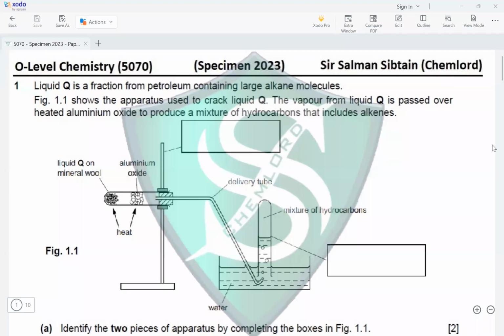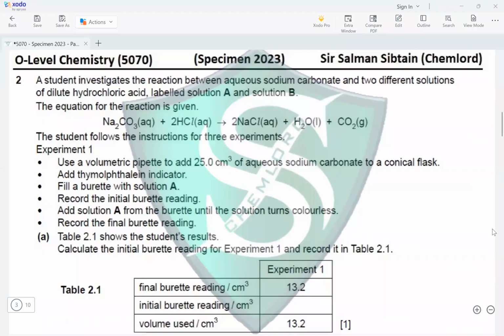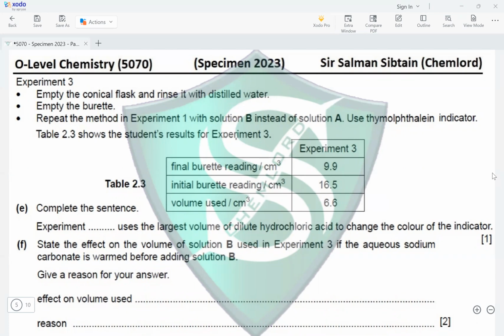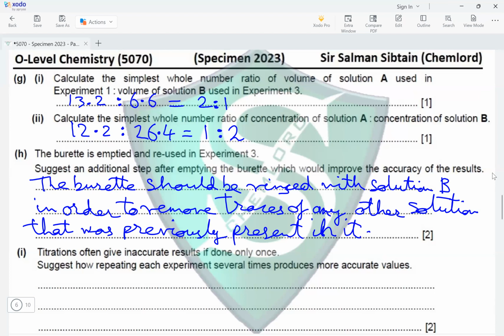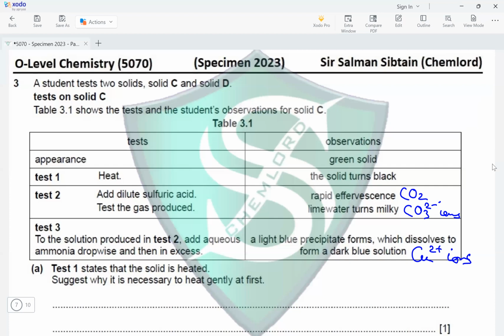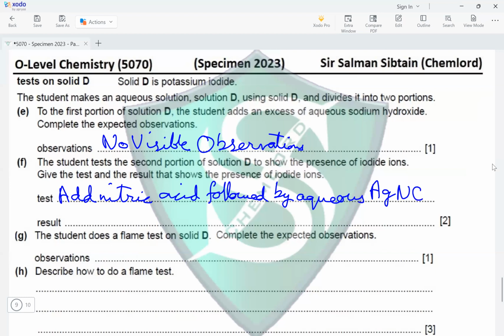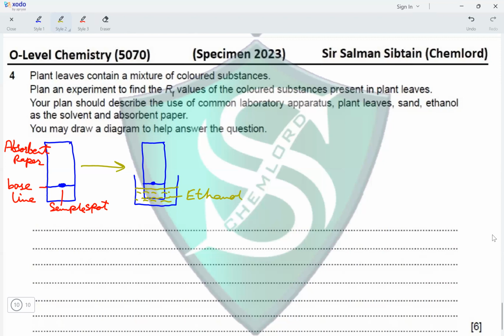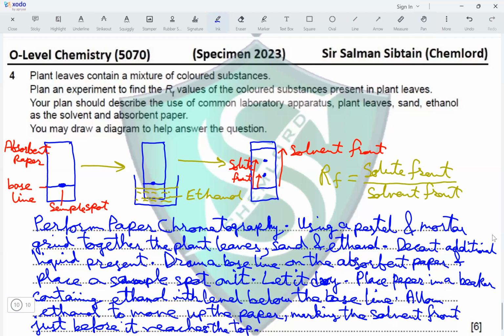(O-Level Chemistry) - 5070 - Paper 04 - Specimen 2023 - (Part 1 of 1)